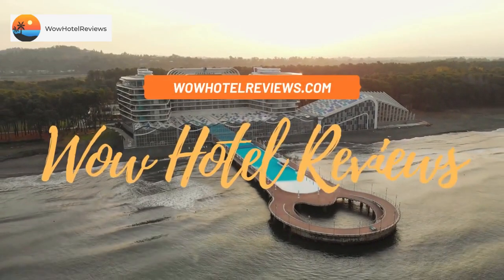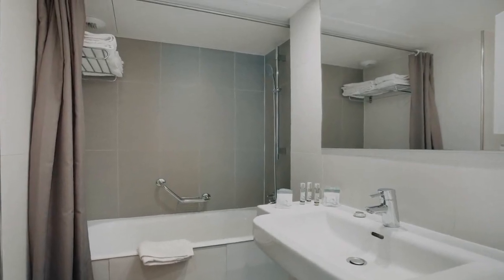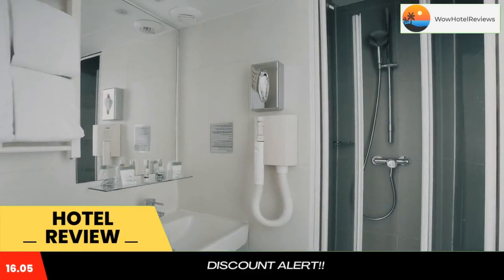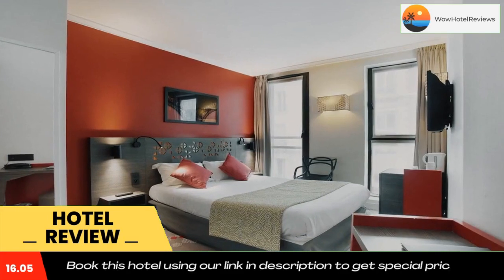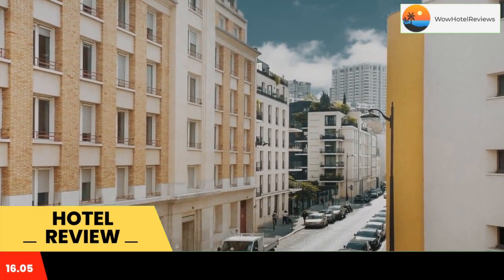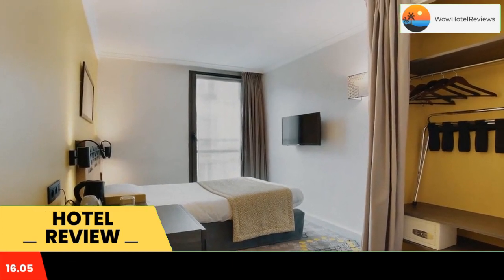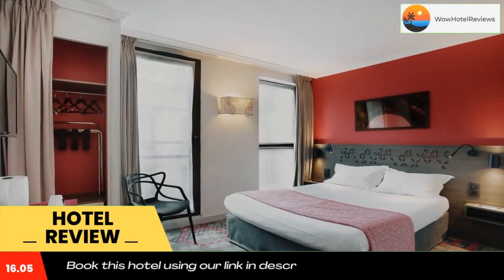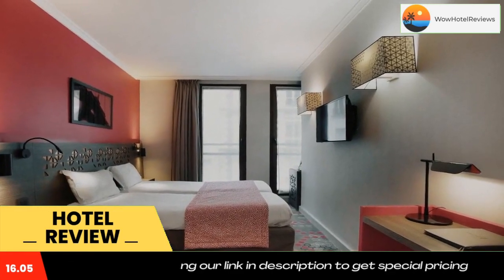Hotel Eiffel Capitol Review - Paris , France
Hotel Eiffel Capitol

 Hotel Eiffel Capitol
Located on a quiet street on the left bank, this hotel is just a 10-minute walk from the Eiffel Tower. It offers modern guest rooms with free WiFi access and satellite TV.
Each guest room also includes tea and coffee making facilities. All of the rooms have a private bathroom fitted with a hairdryer.
Breakfast is served every morning in the breakfast room, and can be taken in the guest room. Guests can enjoy a drink in the bar at Eiffel Capitol hotel.
Dupleix Metro Station is 150 yards away, providing access to the Arc de Triomphe. Porte de Versailles Exhibition Centre is 15 minutes away.